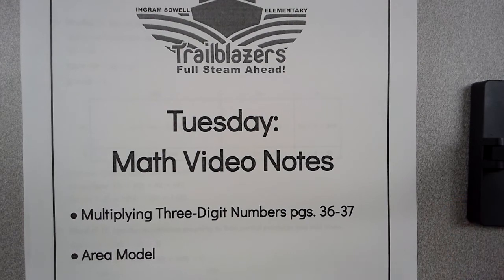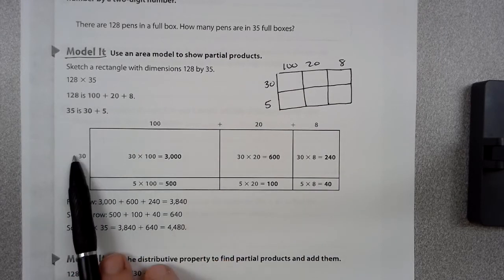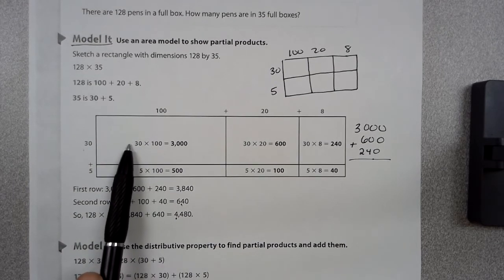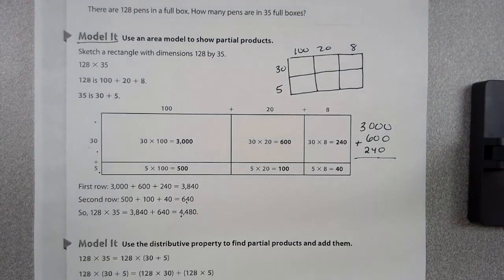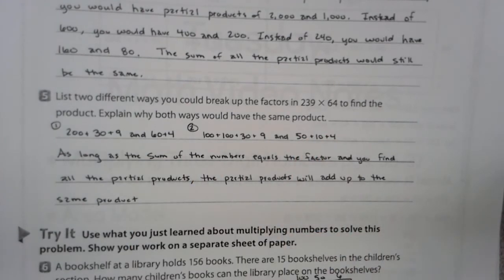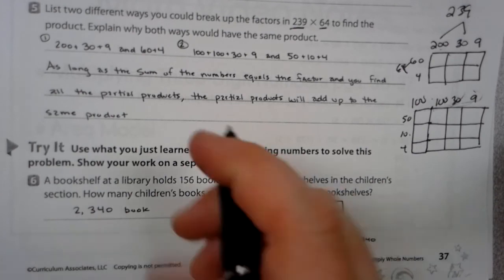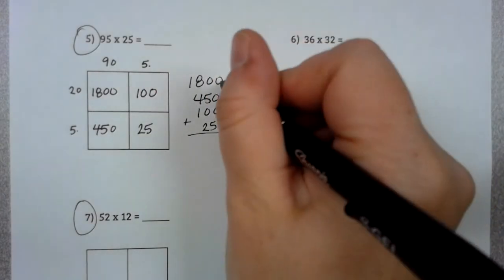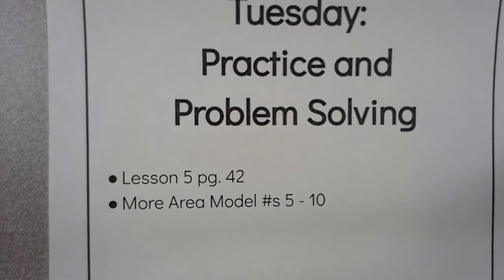Sept. 22 - Video Notes